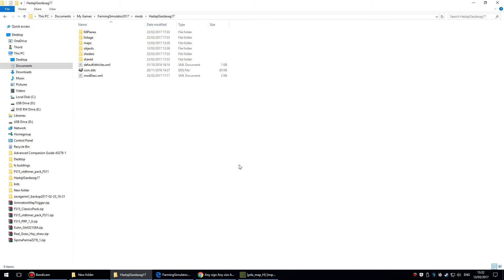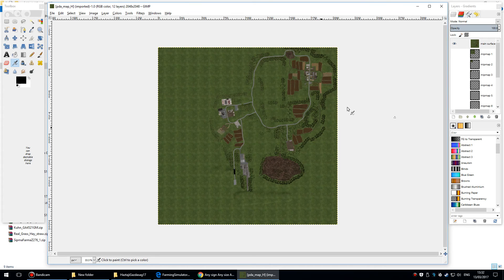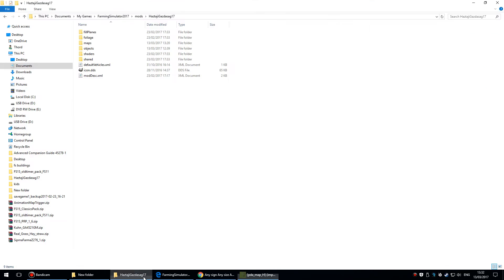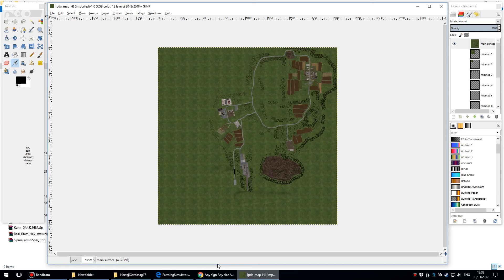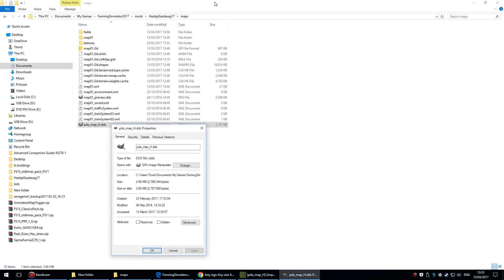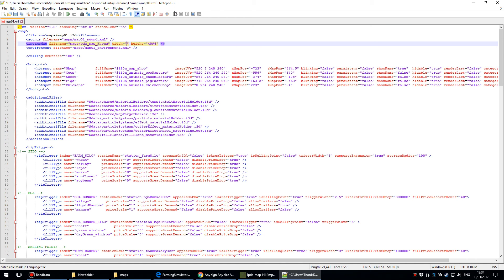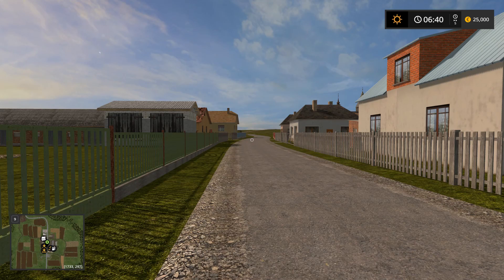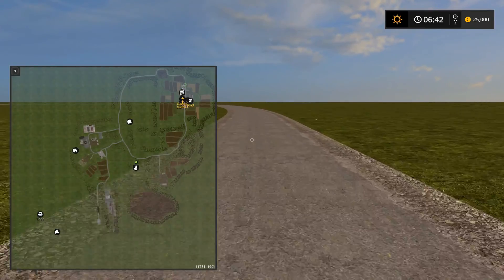Map conversion 2 - Lining up the PDA. How to convert a map from FS15 to FS17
Welcome to this series of videos in which I convert a Farming Simulator 15 map for use in Farming Simulator 17. I am using a Hungarian map called Haztaji Gazdasag as an example, the FS15 version is

I have years of experience with modding games but I have never shared a Farming Simulator mod of my own. I am sharing what I learn and know with you but I am not always good at tutorials so think of this more as me showing you what I do rather than a classroom. If nothing else I am sure you will find the process interesting.

I am converting this map for personal use not to upload it at any site.

If you want to see what the map looked like in FS15 I used it in this Let's Play